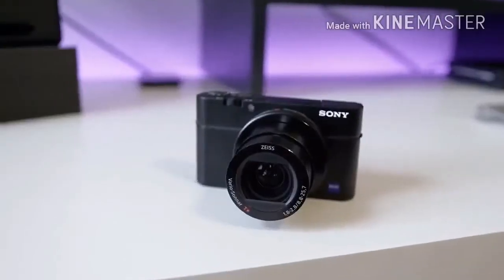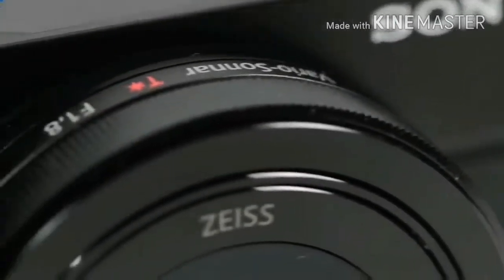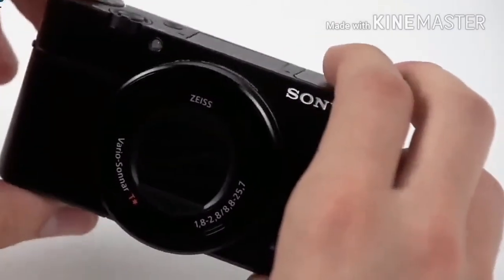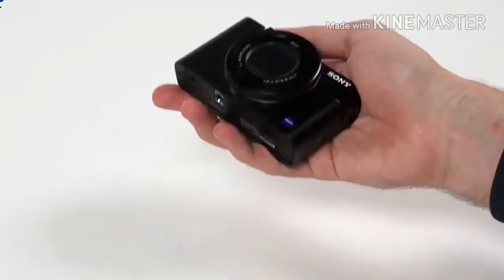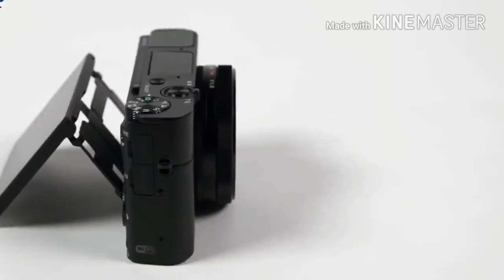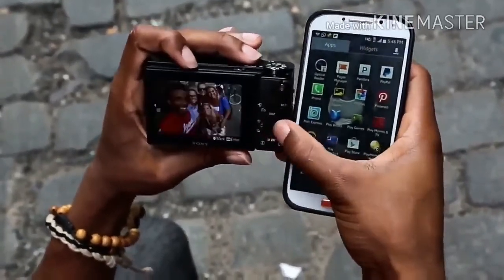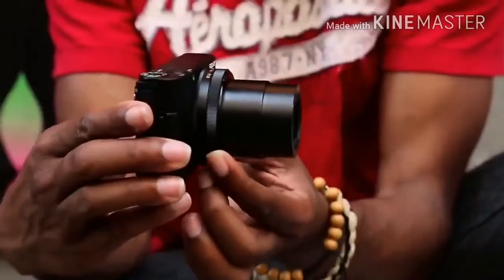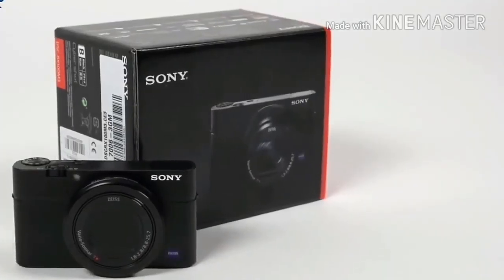LOOK THIS !! Sony RX100 Review of specification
reviewtoday, Review Today
camera,
camera locations,
camera hacks,
camera bag,
camera review,
camera phone,
camera cache ramadan 2018 algerie,
cameras in fortnite,
camera tricks,
camera slider,
camera cache ramadan 2018 maroc,
camera 360,
camera lens,
camera drone,
camera angles,
camera asmr,
camera accessories,
camera after effects,
camera action,
camera aperture,
camera at haunted hills,
camera animation,
camera apps for android,
camera and corey pranks,
a camera for youtube,
a camera in space,
a camera in a tornado,
a cameraman,
a camera prevents an arrest,
a camera drone,
a camera changed my life,
a camera sound,
a cameraman never saw this coming,
a cameras in fortnite,
camera backpack,
camera basics,
camera bullet,
camera bulb,
camera box,
camera bag 2018,
camera b612,
camera brushing,
camera bd,
b camera for gh5,
b camera app,
jon b camera,
jon b camera gear,
lenovo b camera,
zenit b camera,
jon b camera setup,
sony,
sony tv,
sony max,
sony a6000,
sony max live,
sony xperia xz2,
sony aath,
sony a6500,
sony a6300,
sony tv live,
sony liv,
sony xperia,
sony a7,
sony a7iii,
sony a7ii,
sony a5100,
sony a9,
sony a5000,
a sony company,
a sony pictures entertainment company,
a sony phone,
a sonu song,
a sonya jag,
a sonya way jag,
a sonya way jag akram rahi,
a sonya se le cae un diente,
a sony sony super sony song,
sony bravia,
sony bangla,
sony bravia paint,
sony bluetooth speaker,
sony boombox,
sony bangla serial,
sony bass,
sony bbc earth,
sonnie badu,
sony beat,
b sony song,
b sonya,
cardi b sony,
a and b sony vegas,
mdrxb650bt/b sony,
jon b sony phone,
the letter b sony vegas,
a x b sony vegas,
sony dschx80/b,
sony mdrzx220bt/b,
sony camera,
sony camcorder,
sony cyber shot,
sony cyber-shot dsc-rx100,
sony cx405,
sony colours bangla,
sony cyber-shot dsc-rx100 v,
sony columbia pictures,
sony car stereo,
sony commercial,
usb type c sony,
aps-c sony,
af-c sony,
sony xperia c hard reset,
sonya c,
c i d sony pal,
sony c-800g,
sonya c log bewafa,
sony xperia c software repair,
c i d sony tv,
sony digital,
sony dslr,
sony dsc h300,
sony dvd player,
sony dsc w830,
sony dsc w800,
sony digital camera,
sony dramas,
sony dslr camera,
sony dsc h400,
d-sony,
c i d sony,
sonyliv c i d,
c i d sony hd,
sony di chori,
sony d 100,
sonya d sanchez,
sony d 10,
sony entertainment,
sony e3,
sony e3 2016,
sony e3 2018,
sony earbuds,
sony e3 2017,
sony espn,
sony earphones,
sony extra bass,
900 e sony,
sony 50mm f1.8 e-mount lens,
sony e mount lenses,
sony vaio e series,
sony e mount,
best sony e mount lenses,
sony xperia e,
sony e 55-210mm,
nikon to sony e mount adapter,
sony kamera e fsheht,
sony fs5,
sony fs7,
sony flash,
sony fs700,
sony fs5 ii,
sony fdr-ax53,
sony fdr-ax100,
sony f55,
sony fe lenses,
sony fe 50mm f1.8 lens,
sony fe
typhoon h camera control,
typhoon h camera repair,
aps-h camera,
typhoon h camera calibration,
typhoon h camera upgrade,
camera in space,
camera iphone 6,
camera is a bug,
camera iso,
camera iphone 7,
camera installation,
camera in after effects,
camera i use,
camera in guitar,
camera inside guitar,
i camera app,
i camera 1000,
i camera 2 setup,
i camera 2,
icamera keep pro,
i camera 1000 manual,
i phone camera,
i phone camera lens,
i phone camera hacks,
i ring camera,
camera jib,
camera jammer,
camera jams,
camera jones,
camera jib crane,
camera jonez,
camera jeremy zucker,
camera j7 pro,
camera justice skolnik,
camera jokes,
a&j camera slider,
ray j camera,
samsung j+ camera,
samsung galaxy j camera,
a&j camera slider 11,
astra j camera,
sony xperia j camera,
galaxy j camera test,
yashica j camera,
xperia j camera,
camera king,
camera khmer,
camera kit,
camera kids,
camera kodak,
camera kidz,
camera kev,
camera killer,
camera keychain,
camera key,
k camera strap,
4k camera,
slim k cameras,
tay k camera footage,
best 4k camera,
8k camera,
tay k camera,
sara k camera,
wiz k cameras,
16k camera,
camera lenses,
camera locations in fortnite,
camera lighting,
camera lucida,
camera lord,
camera live,
camera life hacks,
camera lyrics,
l camera app,
l camera bracket,
l camera apk nexus 5,
sony xperia l camera,
gionee p5l camera,
hakmatek l camera,
16 l camera,
impossible l'1 camera,
infinite l camera,
l plate for camera,
camera movement,
camera monitor,
camera movie,
camera mount,
camera makeup,
camera mod,
camera magic,
camera mic,
camera man shane,
camera metering,
moto m camera,
moto m camera settings,
zte axon m camera,
s and m cameradancer100,
moto m camera hindi,
moto m camera tricks,
moto m camera comparison,
blu grand m camera,
r.e.m. camera,
sony xperia m camera,
camera noise,
camera nikon,
camera note 8,
camera news,
camera not working,
camera nova 2i,
camera nova 3e,
camera nx pixel,
camera note 5,
camera neck strap,
cars n camera,
easy n camera,
pen n camera i